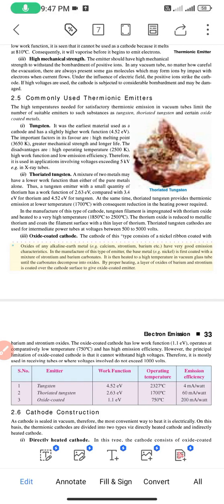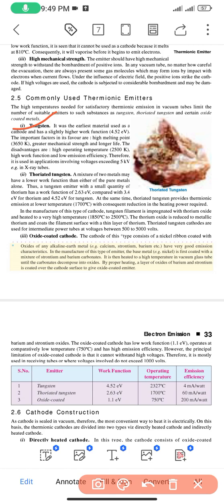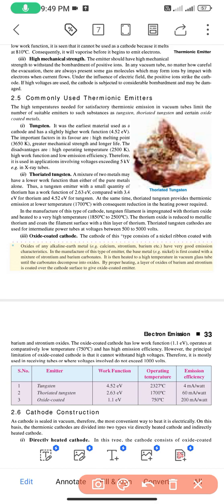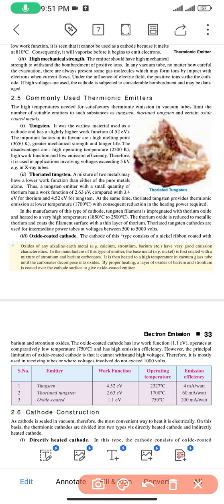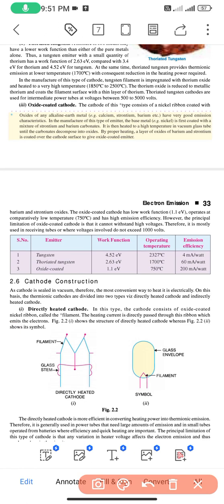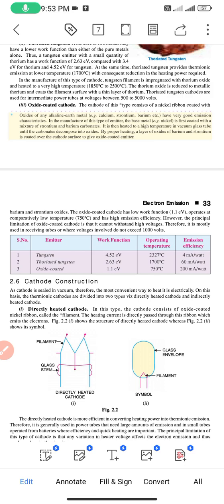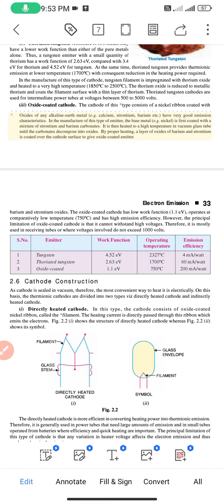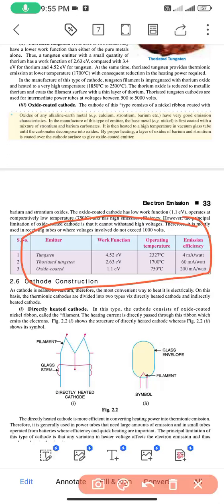Principles of Electronics